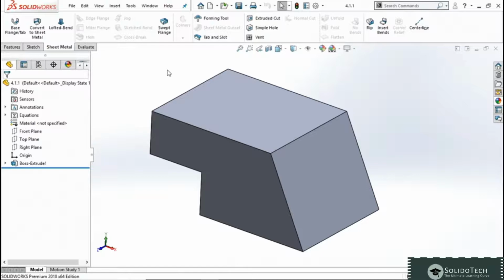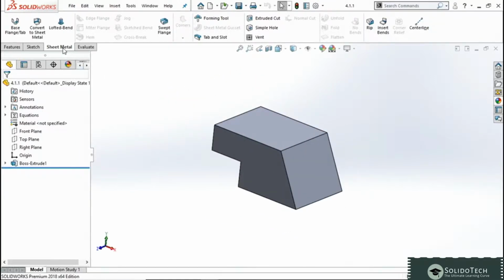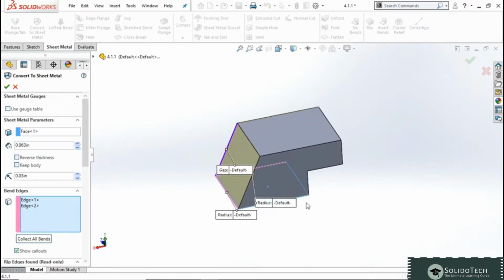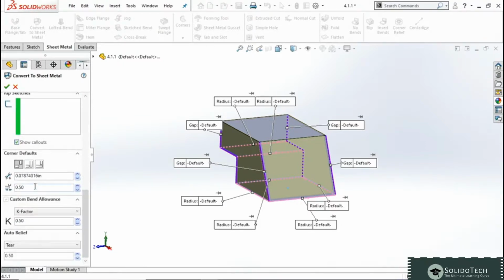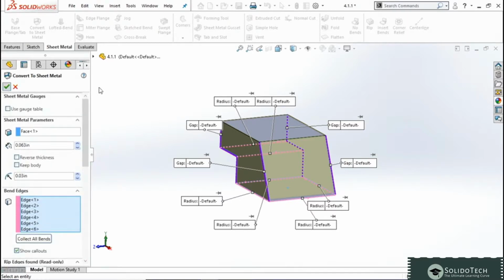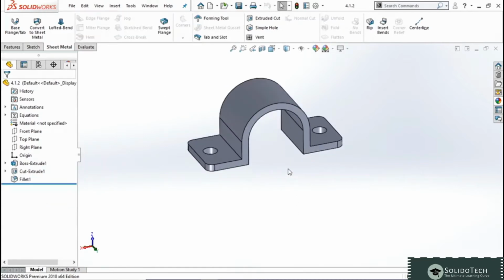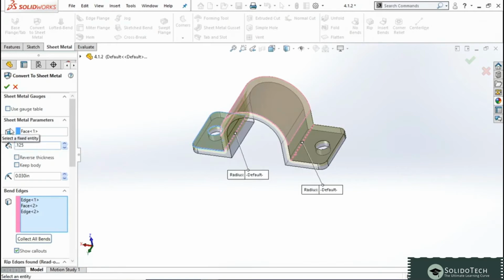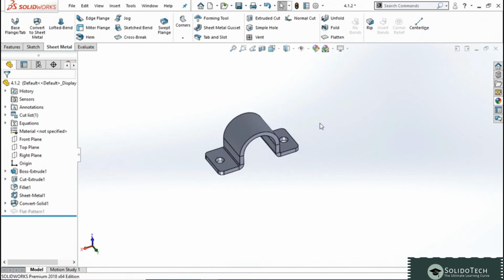How to convert any 3D model to sheet metal in SolidWorks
Today I will show you how to Convert any 3 Dimensional part into sheet metal in SolidWorks with the help of convert to sheet metal command.